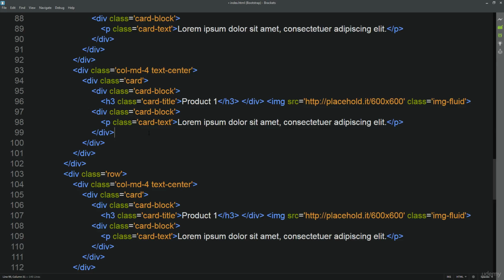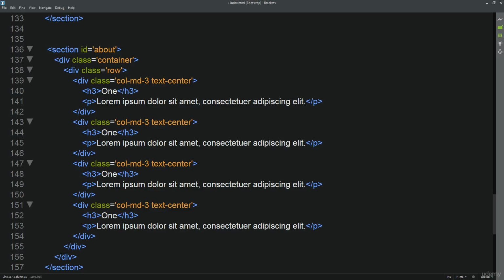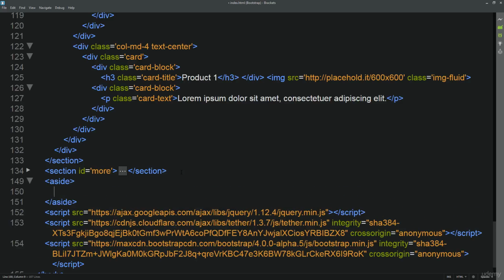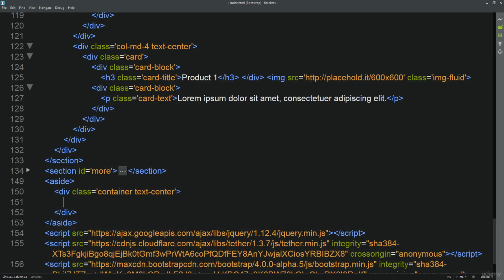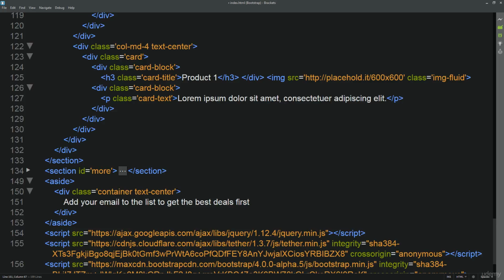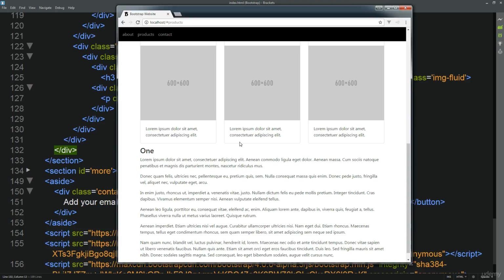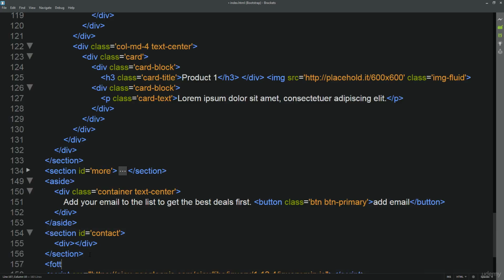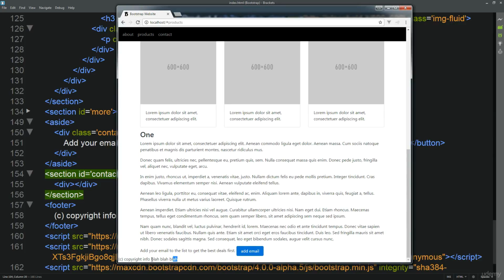009 Add more sections into webpage